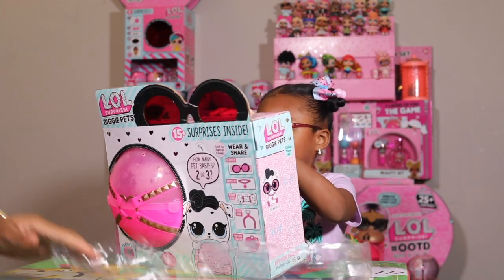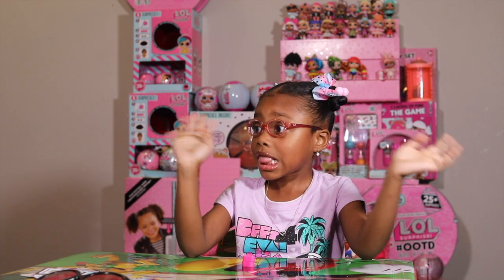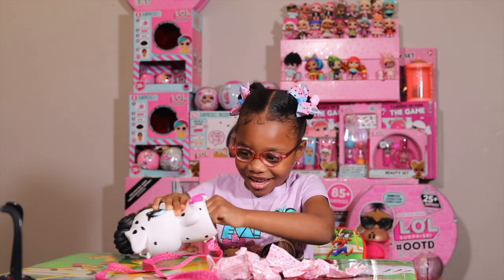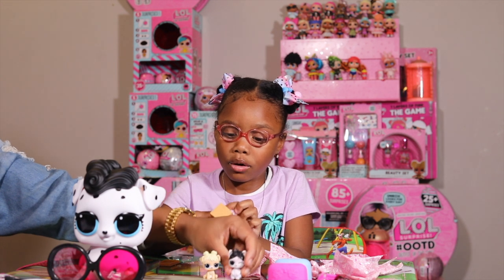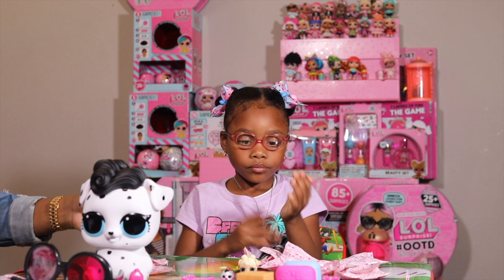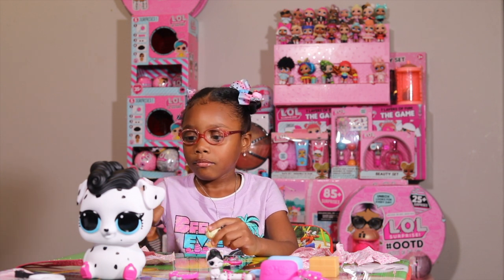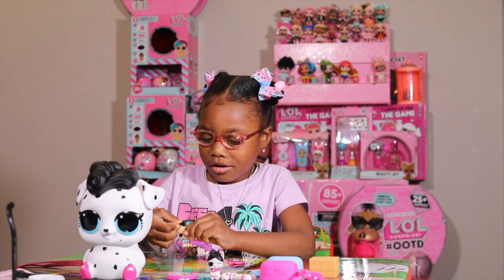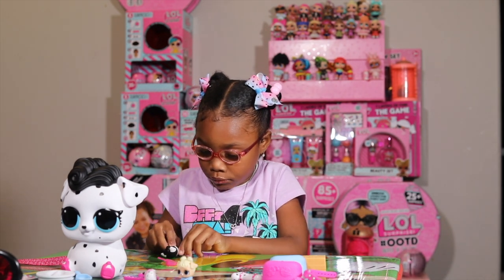UNBOXING LOL BIGGIE PETS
Little Miss London is super excited to open up her very first biggie pet. Inside comes with 15 surprises!!! Not only that but it also includes accessories for her and her pet to wear. She is excited to see if she will get babies or food? Which Biggie pet do you have? Did you get babies or food???